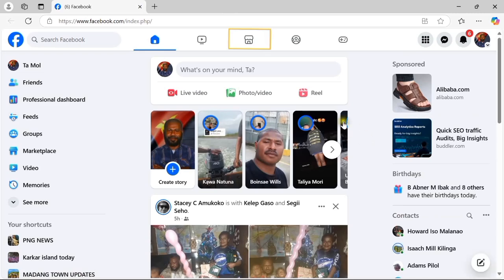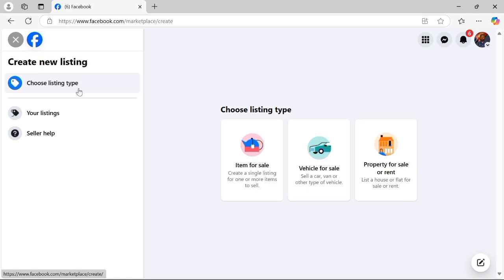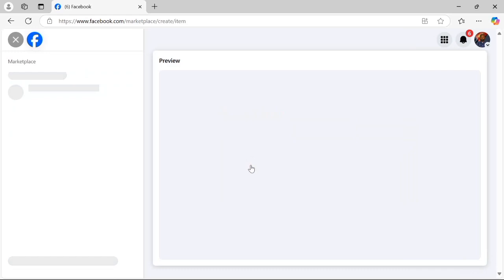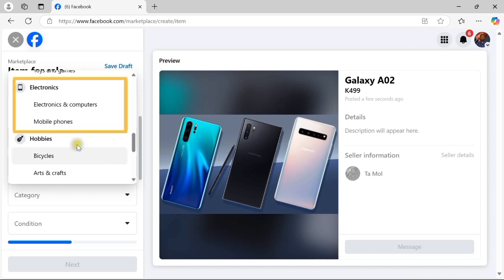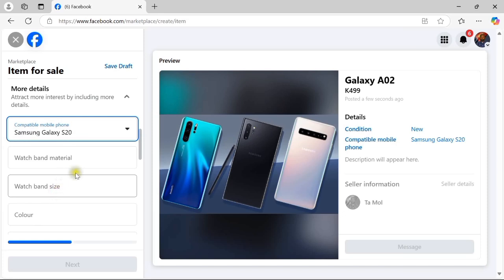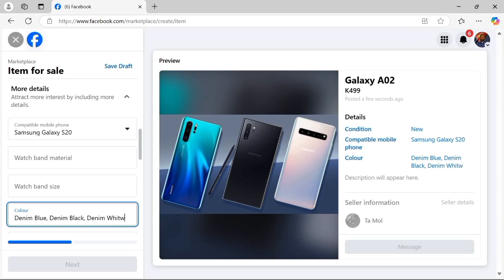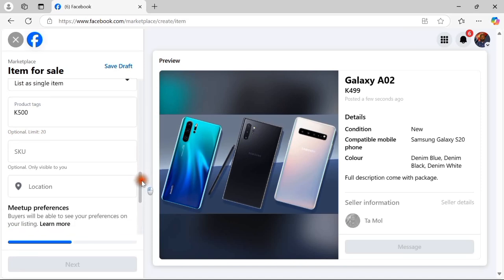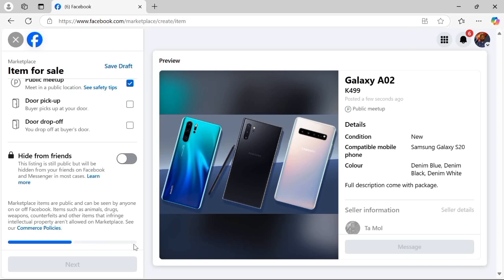How to make money on Facebook in PNG in 2025.🇵🇬🇵🇬🇵🇬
🌟 How to Make Money on Facebook in PNG – Beginner’s Guide for 2025!

🎯 Are you on Facebook every day? Why not get paid for it!
Making money on Facebook in Papua New Guinea is easier than you think – and you don’t need special skills to start.

👉 Simple Ways to Start Earning:

1. Sell on Facebook Marketplace

📸 Take photos of items you no longer need (clothes, phones, crafts, etc.).

🛒 Post them for sale in Marketplace – it’s free and buyers are everywhere!

📍 Meet up locally to exchange items for cash.

2. Start a Buy & Sell Group

🛍️ Create a group for your community or village.

👥 Invite friends and allow them to post items for sale.

💰 Charge a small fee for promoting posts to the top!

3. Create and Sell Digital Services

🖼️ Are you good at graphic design, typing, or video editing?

📢 Advertise your skills in Facebook groups – many people need help with resumes, flyers, and posters.

4. Post Engaging Videos (Reels)

📹 Make short, fun, or educational videos.

📈 If your videos get a lot of views, Facebook can pay you!

🎤 Start with simple videos about daily life in PNG – people love local content!

5. Promote Small Local Businesses

📱 Offer to promote products or services from local businesses.

💼 They pay you to post about their products on your Facebook.

🔥 You Don’t Need Money to Start – Just Your Phone!
💡 Start small. Be consistent. Watch your income grow!

👉 Want more tips? Comment "START" and let’s make 2025 your year to earn online!